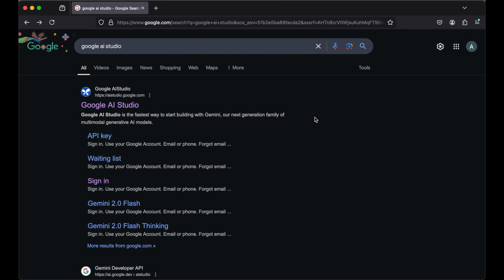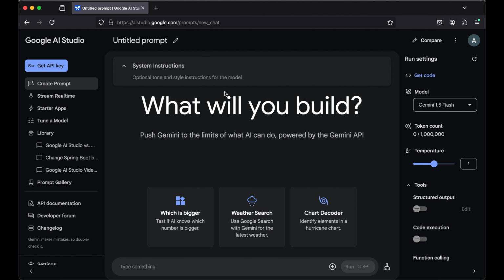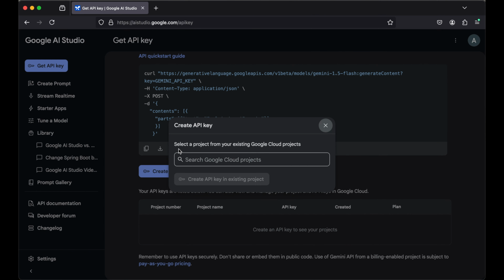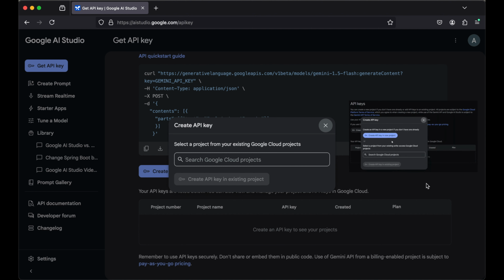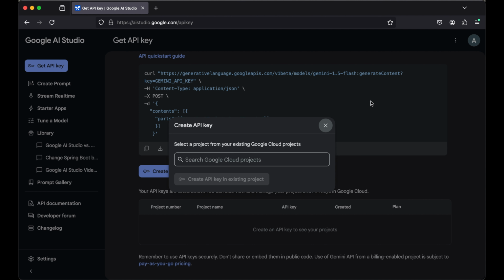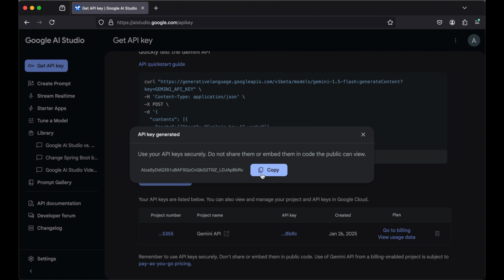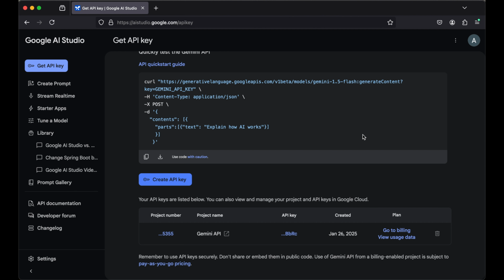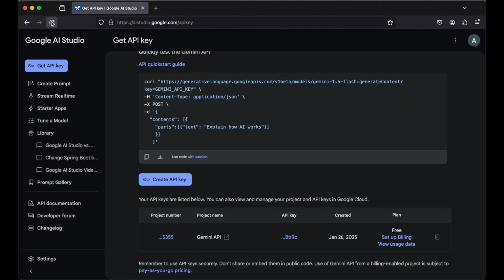How to Get Google Gemini API Key for Free (2025) | How to Create / Get Gemini API Key for Free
Learn how to create & get google gemini api key for free. This is an easy tutorial on how to get gemini api key free.
This tutorial covers everything you need to generate your Gemini API key easily. Perfect for beginners!